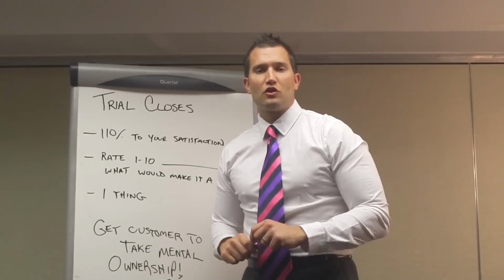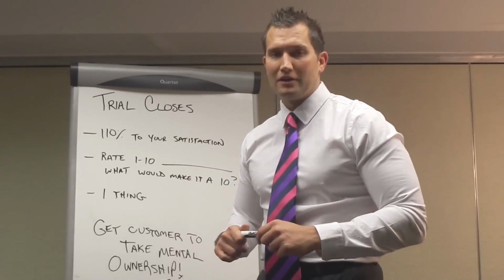Car Sales Training: Trial Closes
If you want to:

✔️ Stand out
✔️ Build strong customer retention
✔️ Turn one-time buyers into lifetime clients
✔️ And grow a 6-7-figure sales career...

This is the video that can flip the switch.

Whether you're new to the game or leveling up, these automotive sales tips will give you an edge that most salespeople will never have.